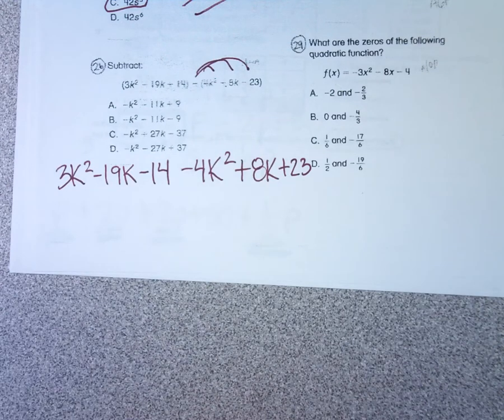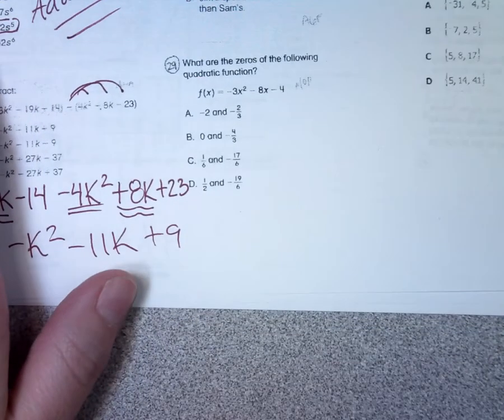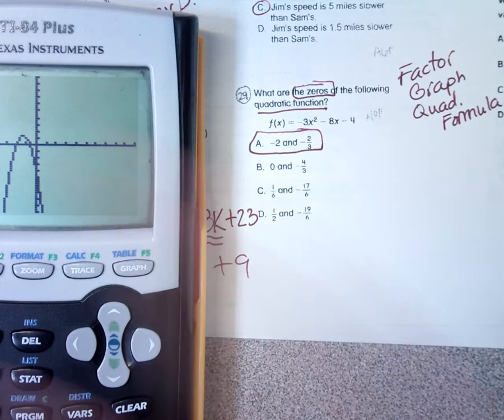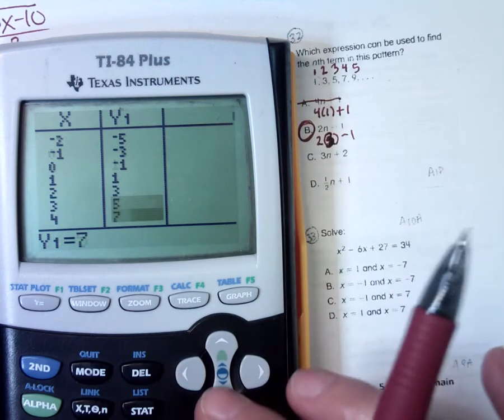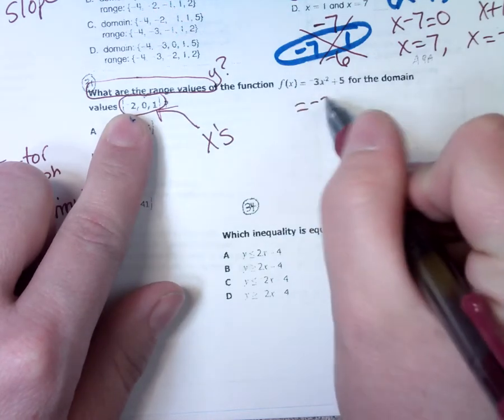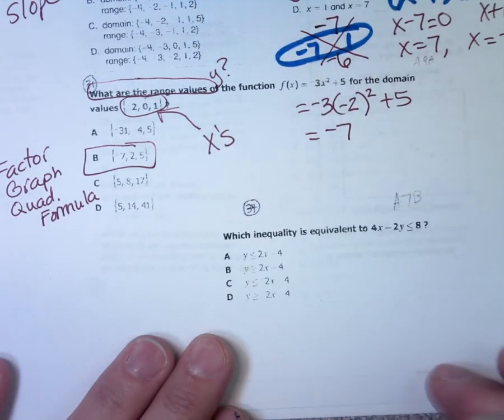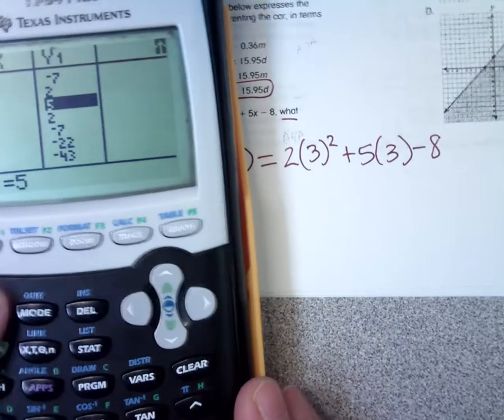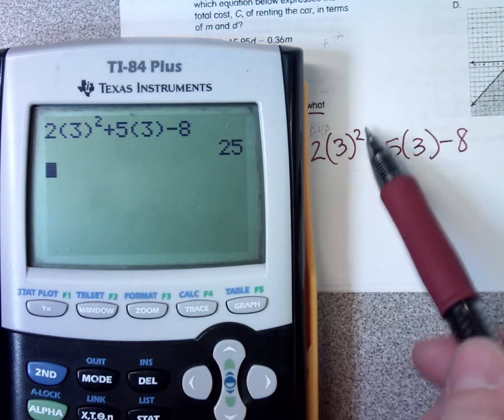EOC Practice Test #24-?